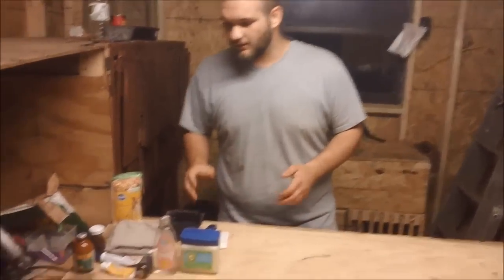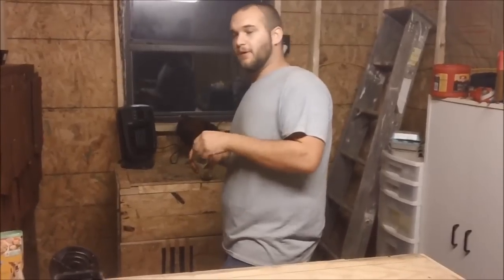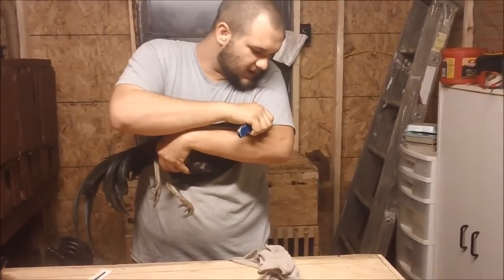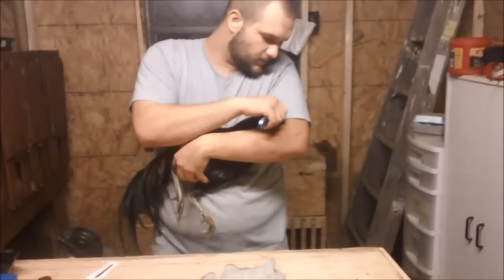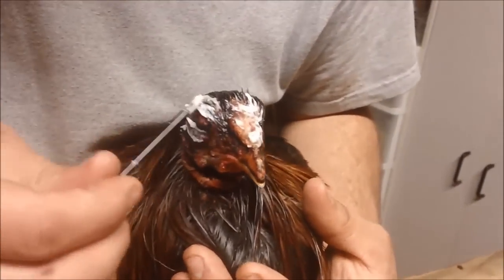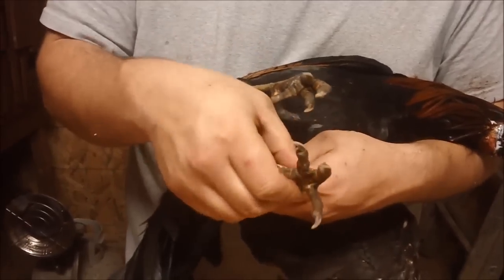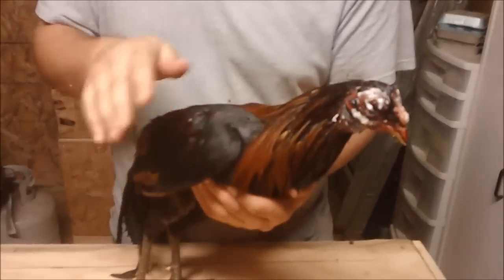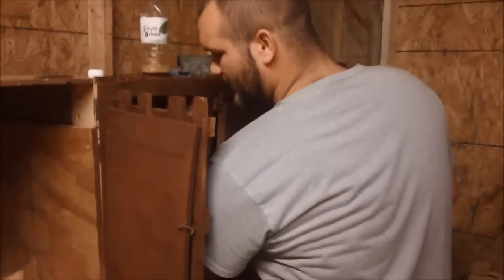Tie cord and pin fight care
this is when your birds get loose and you need to fix them up